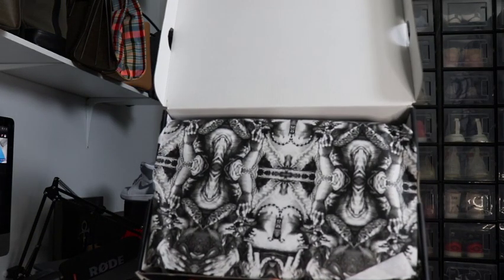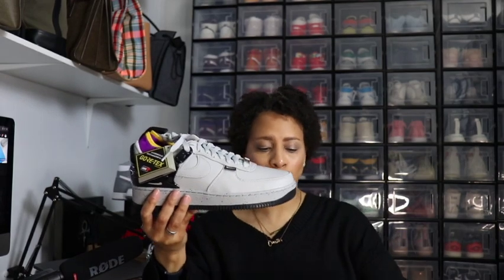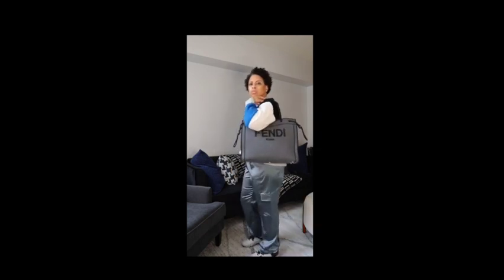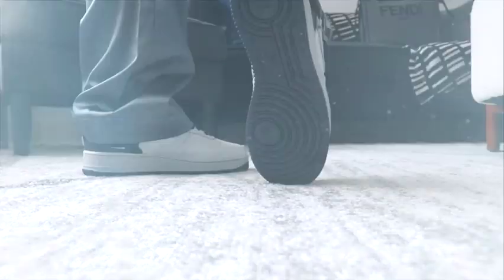Air Force 1 Low SP x UNDERCOVER | Unboxing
Shoe Boxes

Makeup:
Foundation: Fenty Beauty Pro Filt’r Soft Matte Longwear Power Foundation in 300
Concealer: Mabelline Fit Me in #20
Eyeshadow: Summer Solstice Palette by NARS
Eyebrows: Anastasia Beverly Hills Brow Definer in Auburn
Lashes: Baby Demi Lashes by Ardel
Bronzer: Laguna by NARS
Blush: Orgasm by NARS
Highlighter: Albatross by NARS
Lip: Stud by Colour Pop